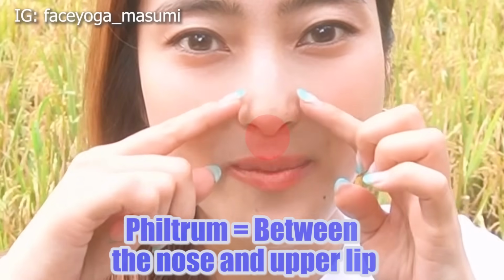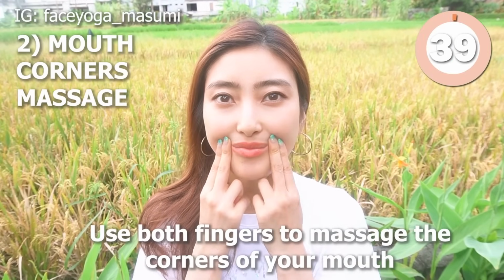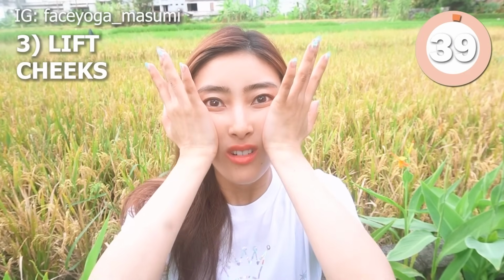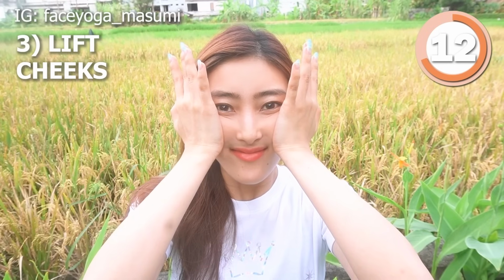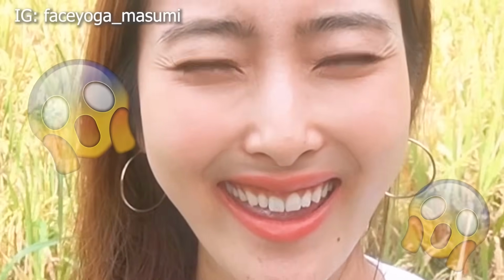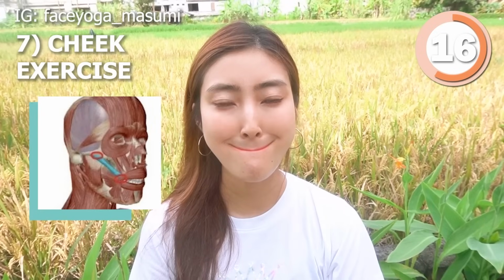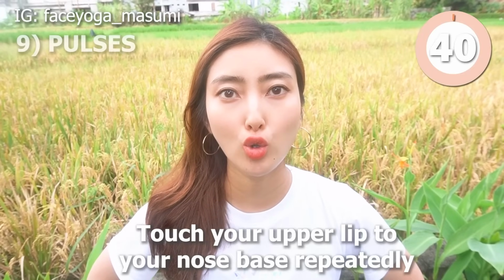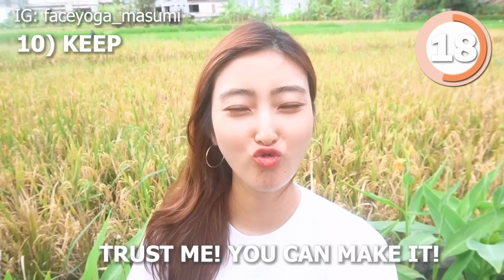LIP & CHEEK LIFT EXERCISE TO FIX LONG PHILTRUM! LOOK 10 YEARS YOUNGER, PREVENT SAGGING CHEEKS